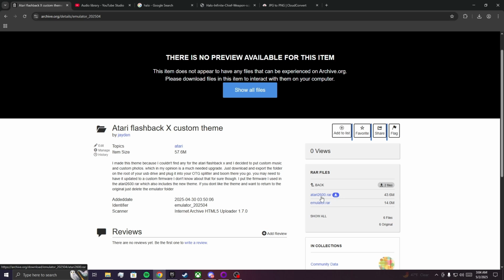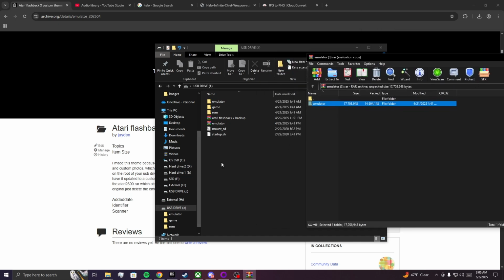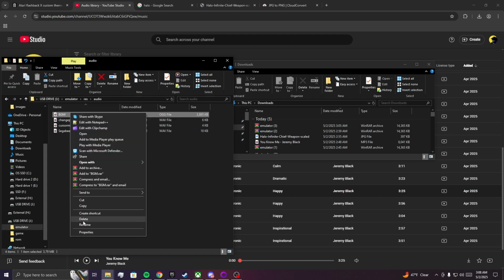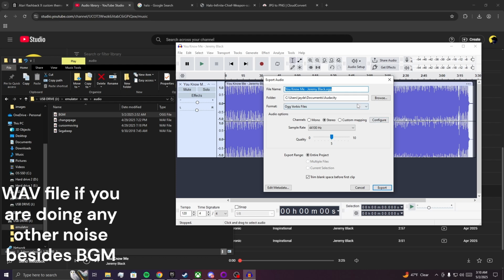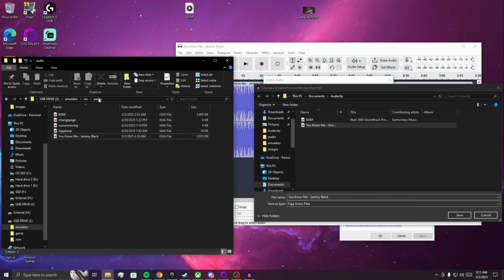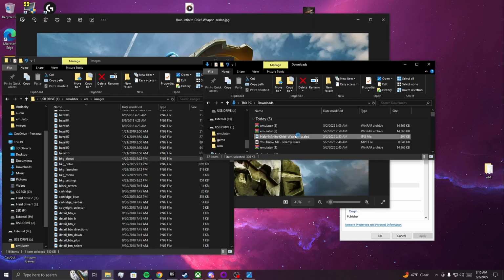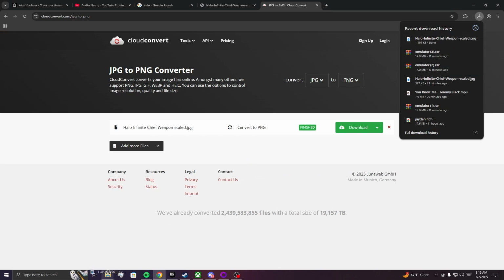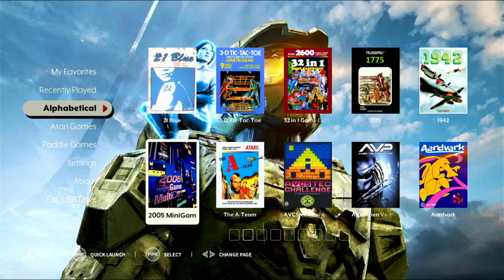How to make a custom theme for the Atari Flashback X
In this video I will show you how to make your own custom theme for the Atari flashback X. If this video helped I would love it if you would like and subscribe and I hope you have a great day!!!